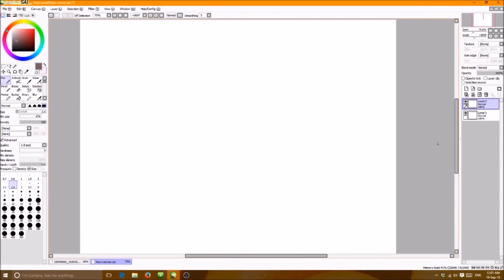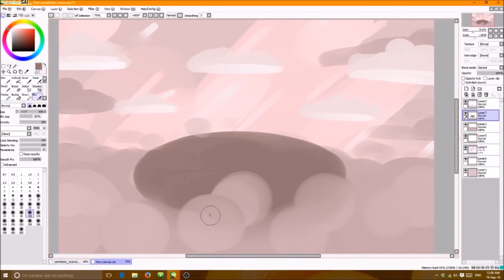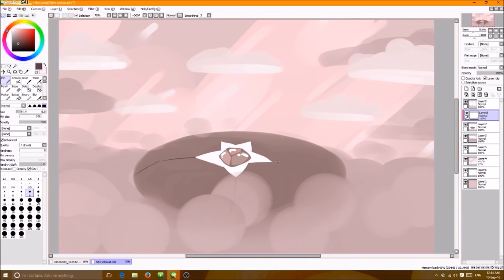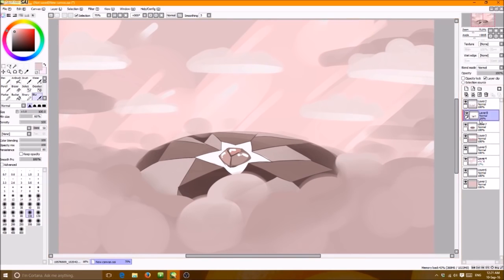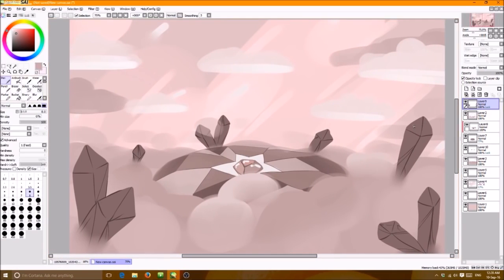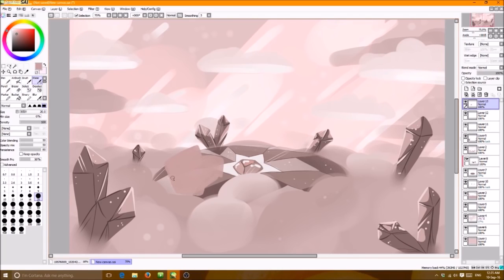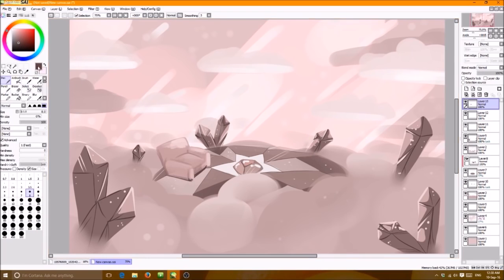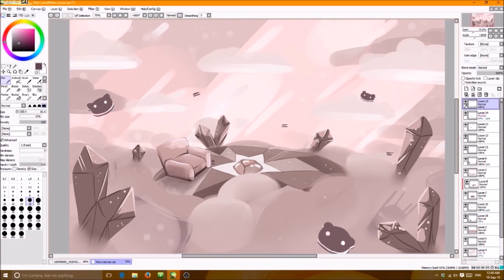Steven Universe: Alexandrite FUSION Room Fan Art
Today we have a brand new segment for you guys! We learned from Sardonyx in the Steven Universe episode, Know Your Fusion, that every fusion actually has their own room, so we decided to start.

Here's yet again another fusion room fan art! This time, it's the room of the biggest fusion we know so far, Alexandrite. This lovely fan art was done by Holly Brown! Big thanks to her for.

Opal is our newest addition in our Fusion Room fan art series! Big thanks to KitsuneZakuro for putting this amazing piece together. It really captured the essence of her character, as well.